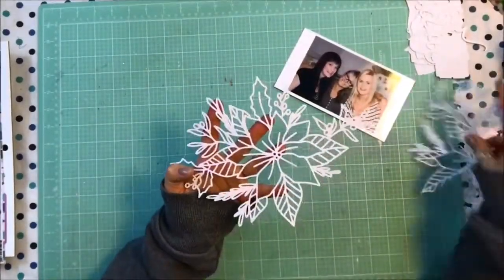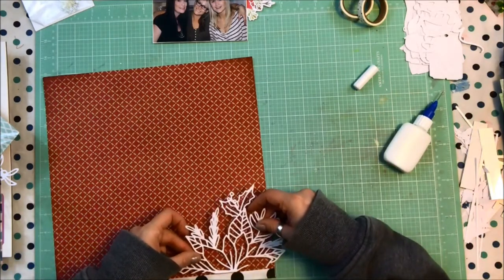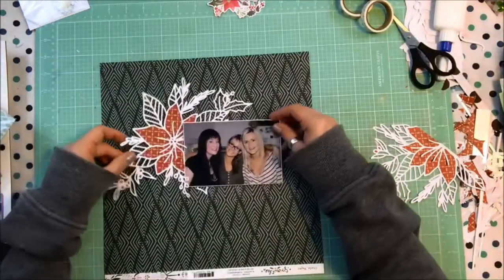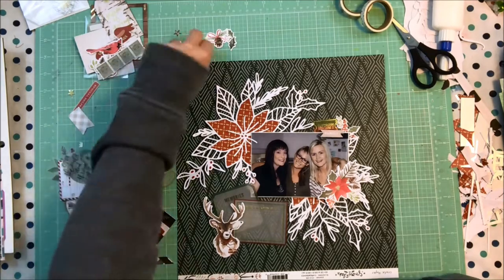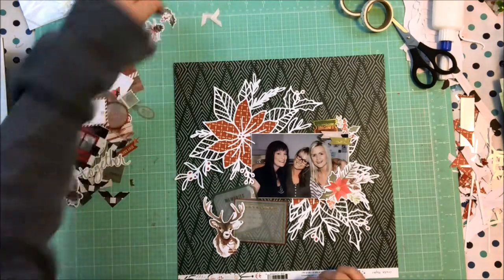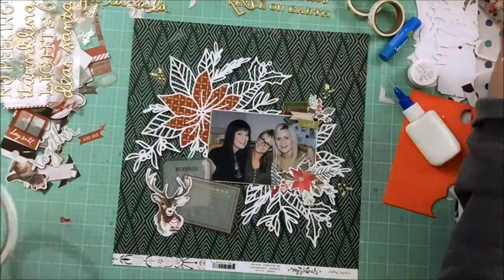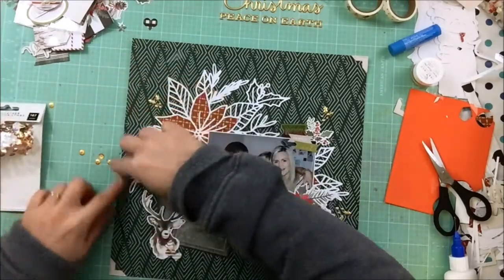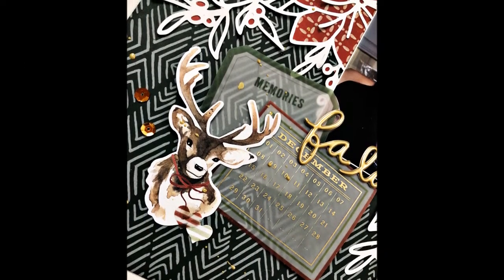Process Video - The Wild Hare Kits Dec 2019, Fa La La La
The Wild Hare Kits released a FREE cut file this month to inspire us to document our December memories – the cut file is a gorgeous poinsettia with the right touch of foliage and some berries and wow! As soon as I saw it, my Silhouette was warmed up and getting it’s cut on! Happy to share my process video using the cut file to document a favourite photo of me and 2 of my sisters.

The goodies I used in this layout are all from my Deluxe Kit I received from The Wild Hare Kits this month to play with. You can see all the good stuff I have to play with in my Unboxing Video at

Here are some quick links to the specific products I used from the Kit:

From my stash, I also used some Shimmerz Paints, Inklingz - Miner, Miner 49er paint